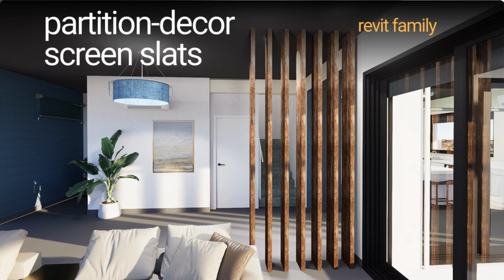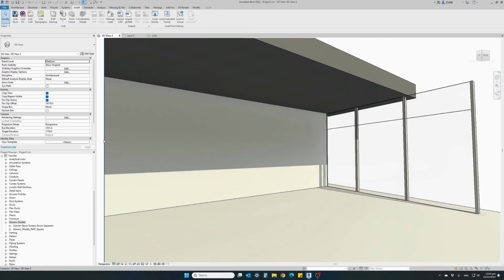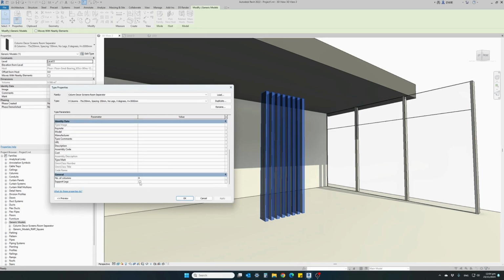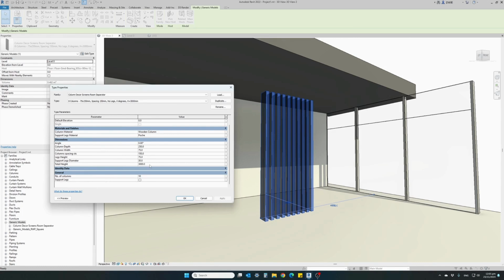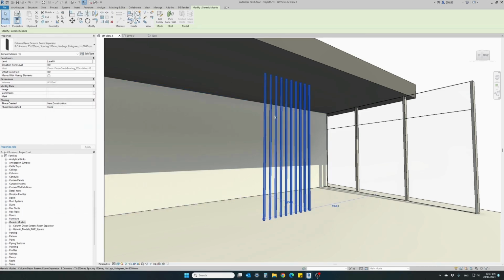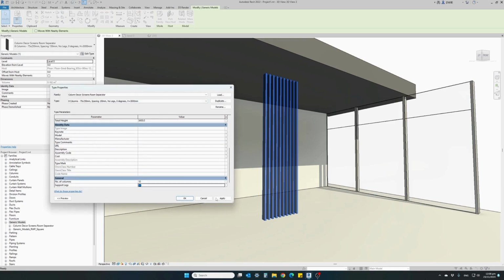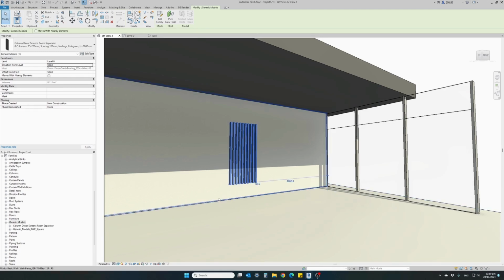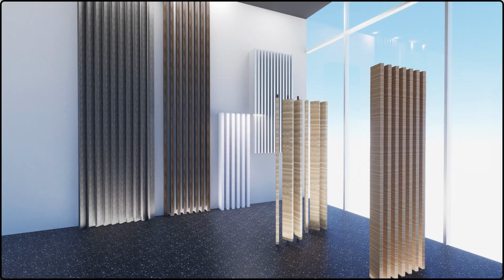Single Revit Family for Room Screen Dividers and Wall Decor Slats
Fully adjustable parametric Revit Generic Model family for easily creating any room slats divider or wall decor. Wooden columns can either have top and bottom support pivot legs or fixed directly on the floor and ceiling.

Match any design
Wooden columns can be rotated at any angle using available parameter and have their size and distance between them adjusted and changed to match any required design. User can also change the number of columns from 1 to any number. Materials are also parametric allowing the user to choose any material needed.